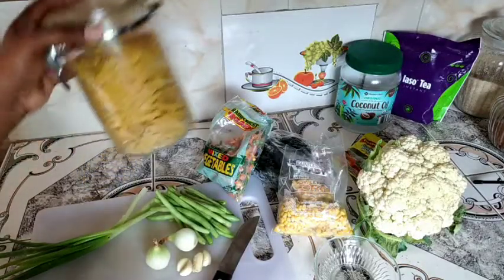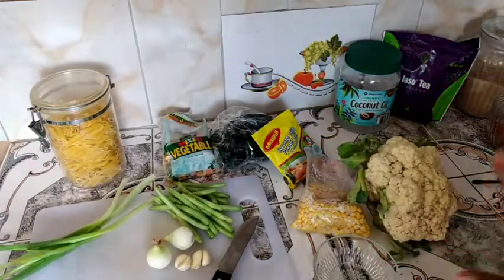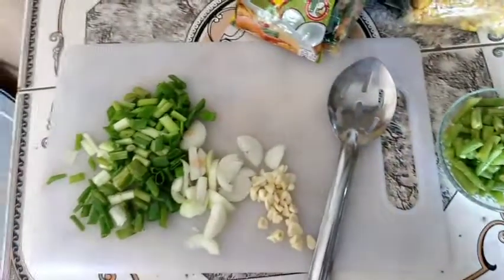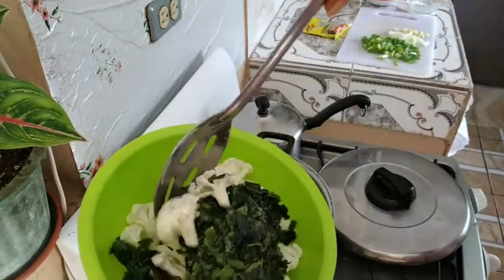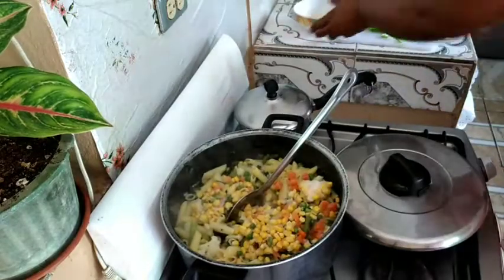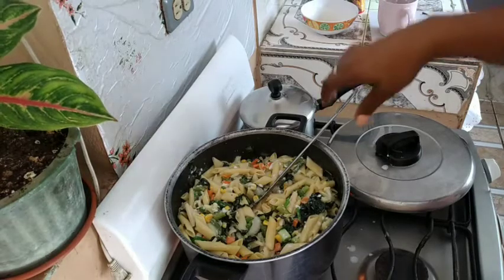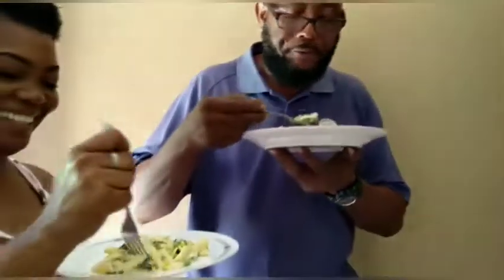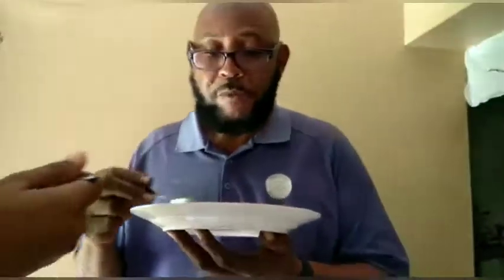Veggie pasta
Cooking one pot meal for lunch.